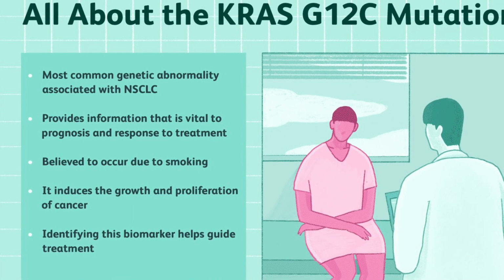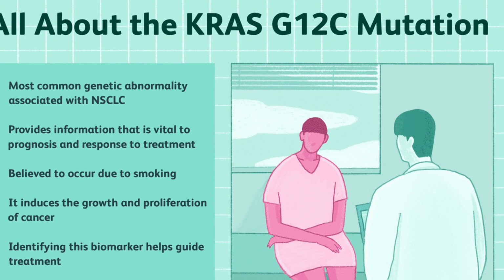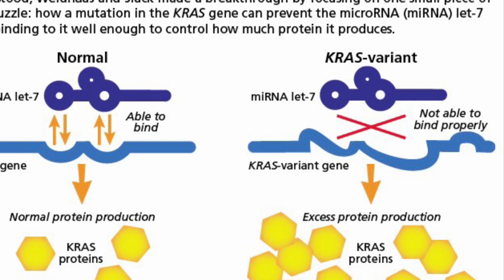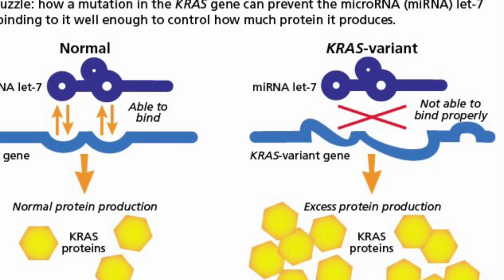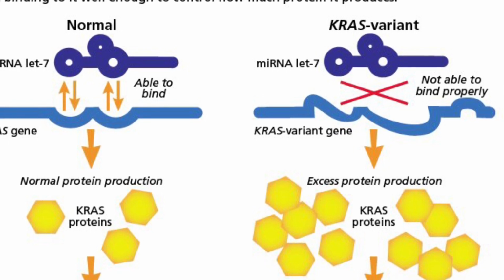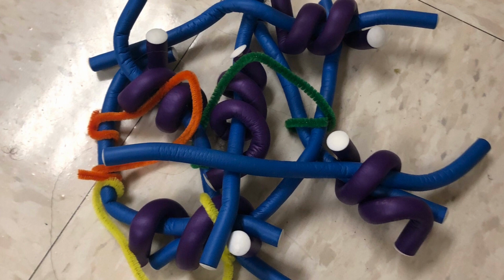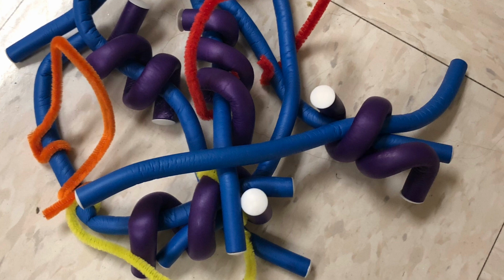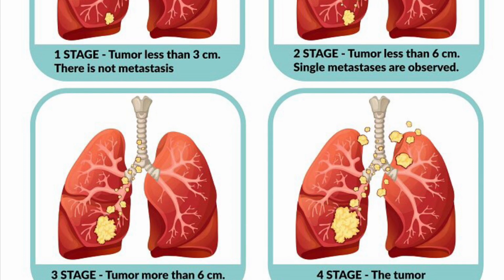KRAS Mutated Protein Analysis